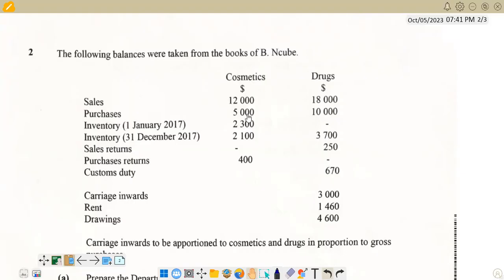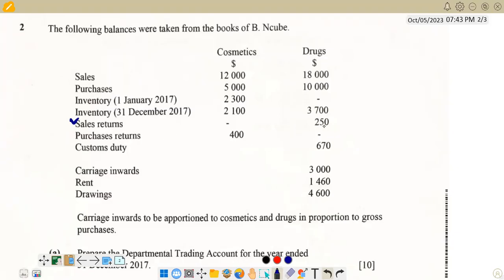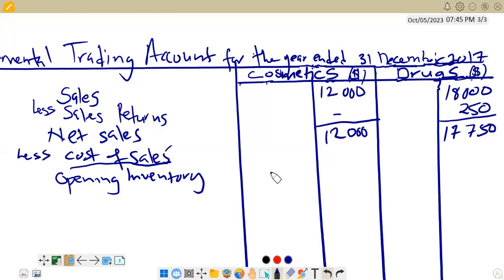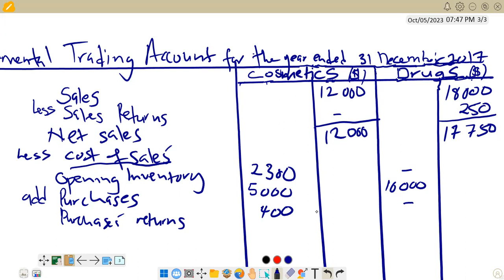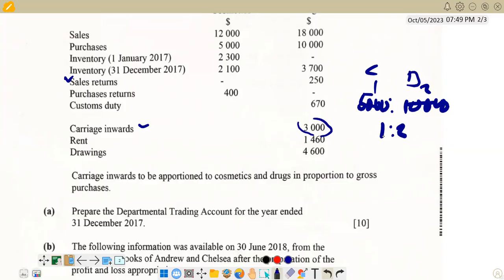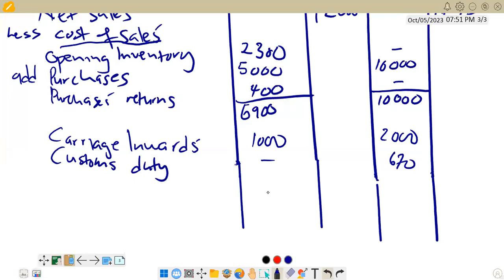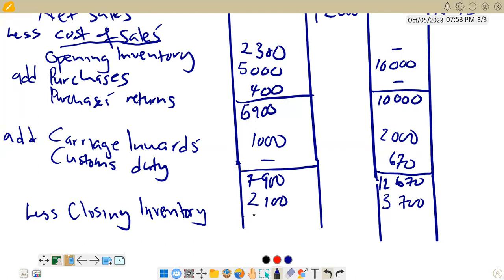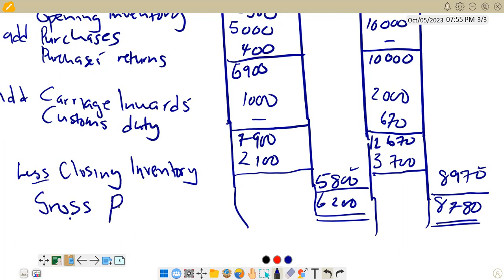O'LEVEL ACCOUNTS ZIMSEC DEPARTMETANTAL TRADING ACCOUNT JUNE 2023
TRADING ACCOUNT